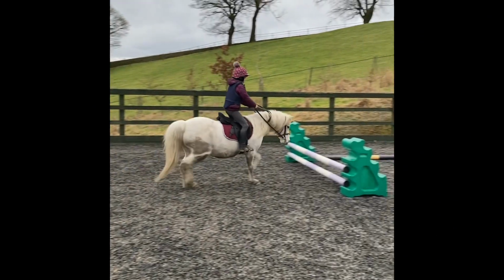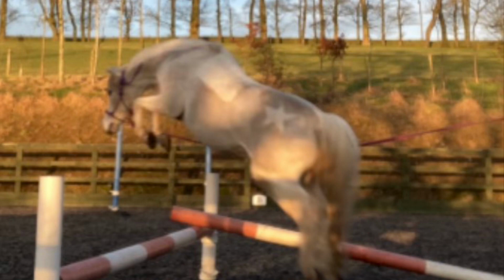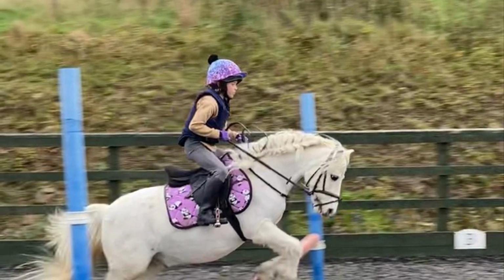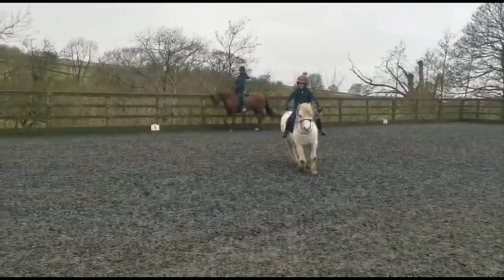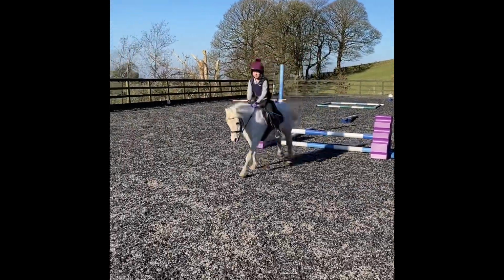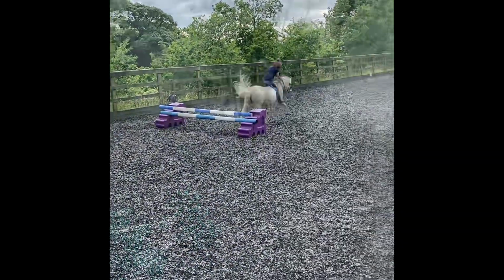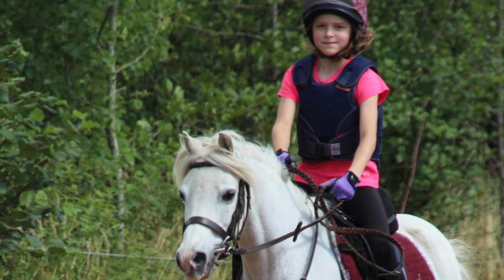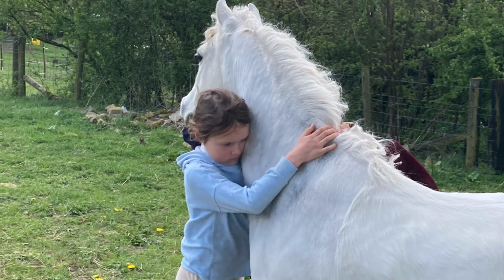Teaching children to jump on horses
I wanted to share some tips on teaching children to jump with out using the reins to balance and pulling their ponies in their mouths!

It’s one of those that in many ways is just part of the learning curve but I have constantly searched for ways to make it as comfortable for the ponies as possible!

1. Teaching the pony to jump more smoothly encouraging a bit of speed on the lunge rein without the child on board!

2. Pole work to build the child’s confidence riding forward to poles, practice their jumping position and learning to stay calm and consistent into a jump, we are super lucky to have Equi pole clinics in our area, but if you don’t have a local pole work group, I can recommend the Equi pole app for lay out suggestions and distances etc!

3. A neck strap! This one just help the child to keep their hands forward and in the right position, if they get left behind the pony won’t get pulled as much, the only downside for us with this was my little girl found it hard to then take her hands off and steer then get hold of it again!

4. A bitless bridle! (Assuming your pony is safe enough to do so) this one has been ace, not only does my little girl think it’s great fun and easy for a child to use if they can’t get the bit in yet, but it allows them to use the reins to balance if needs be without pulling on the ponies mouth! Absolute win win! I bought mine from Kids2ponies.co.uk and it was only £13.50 (I love a bargain)

Have fun practicing!